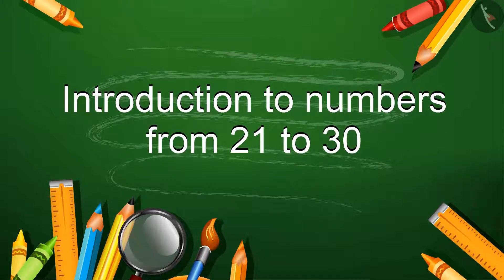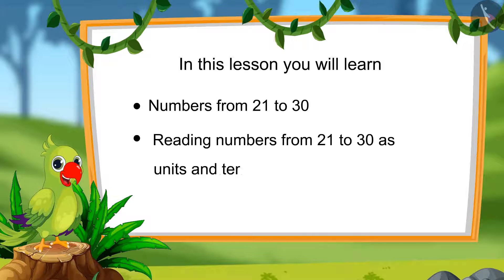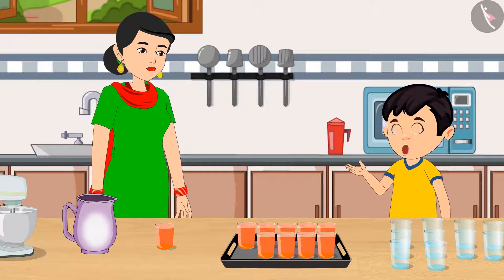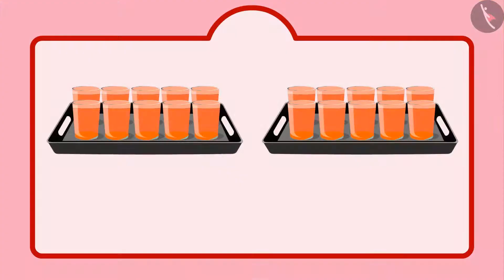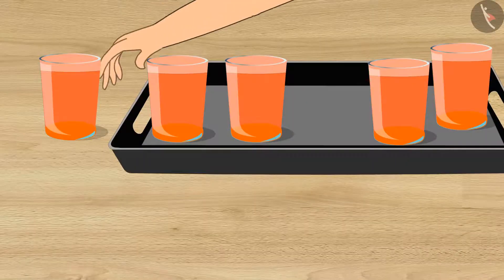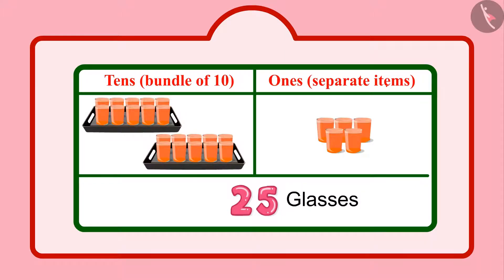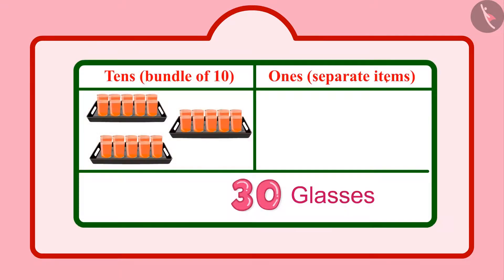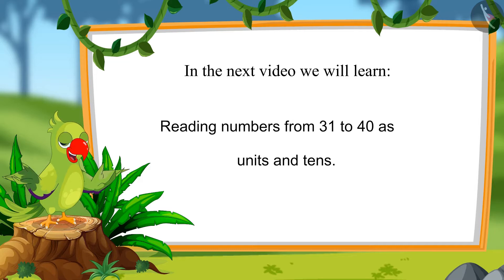Numbers from 21-40 | Part 1/3 | English | Class 1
Numbers from 21-40 | Two digit numbers | Grade 1 | NCERT | Numbers from twenty one to fifty

Welcome to part 1 of Numbers from 21-40. In this video, we will discuss the concept of Numbers from 21-40.